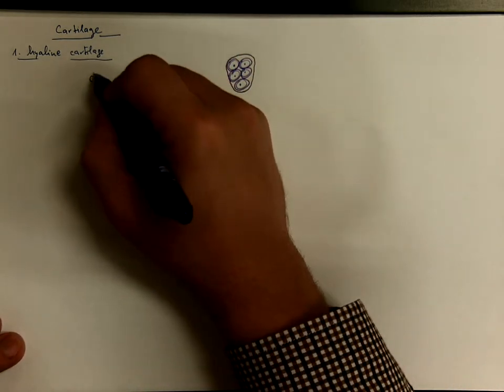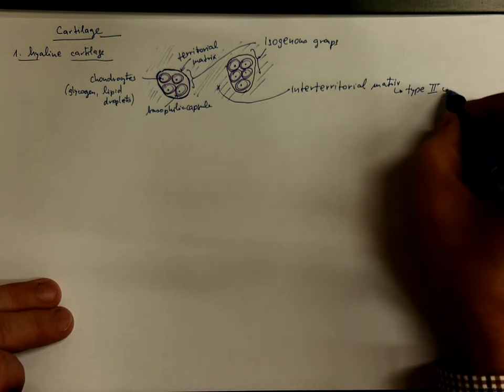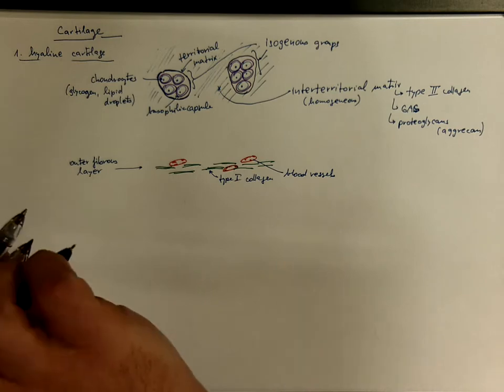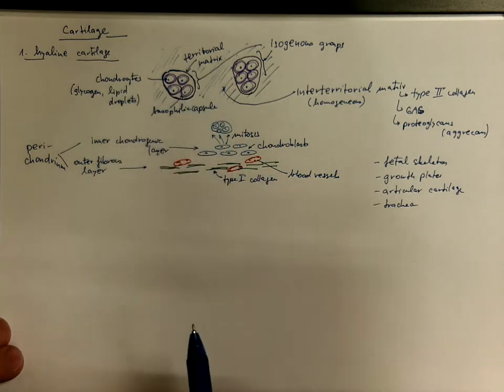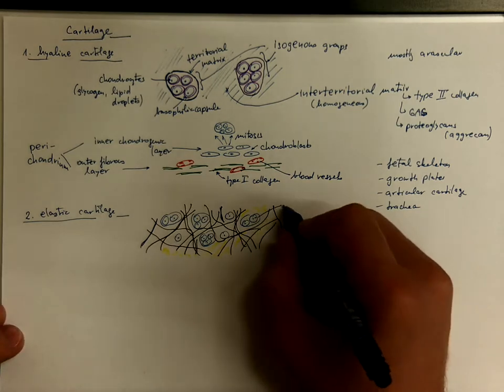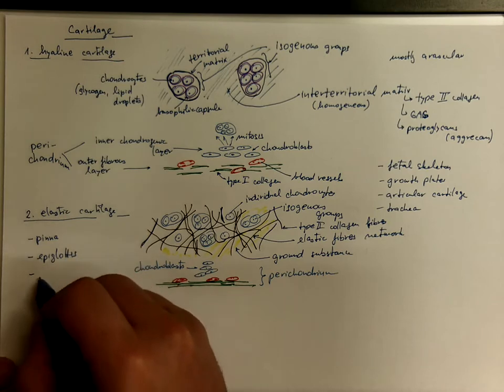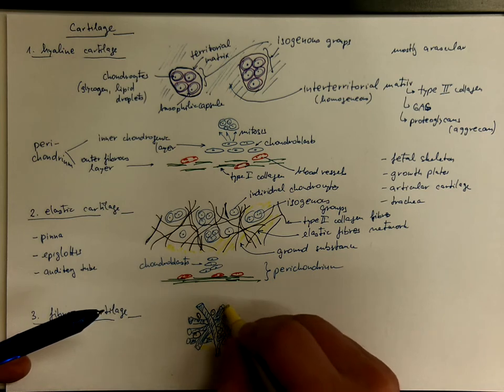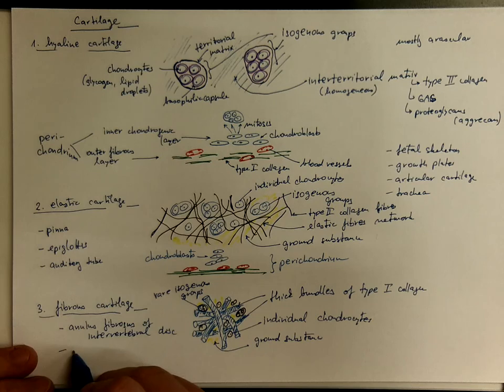05_03_Cartilage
Histological types of cartilage in the human body. Author: Zbyněk Tonar